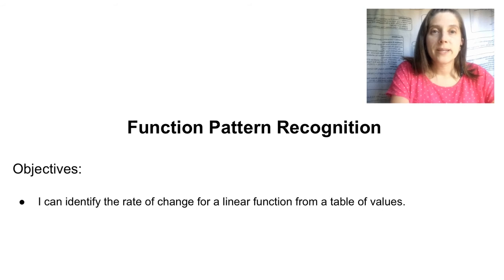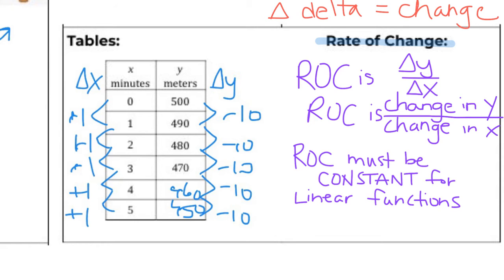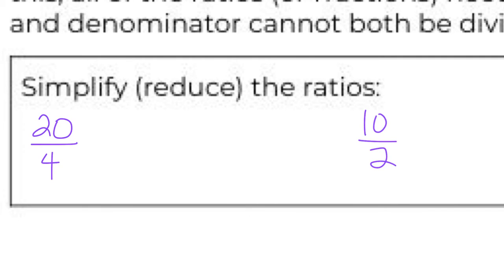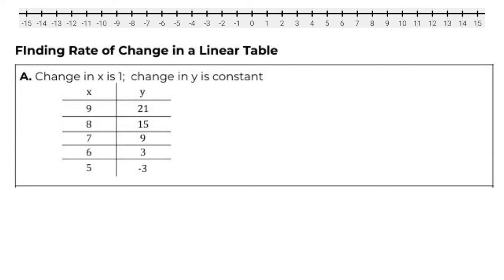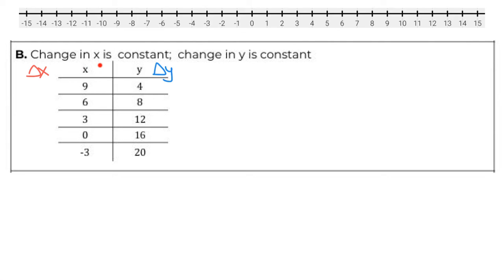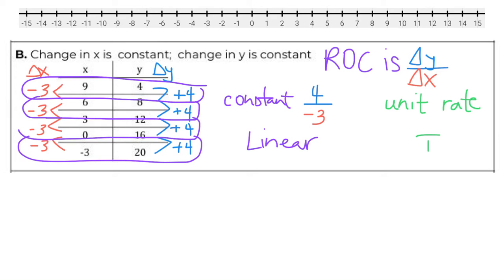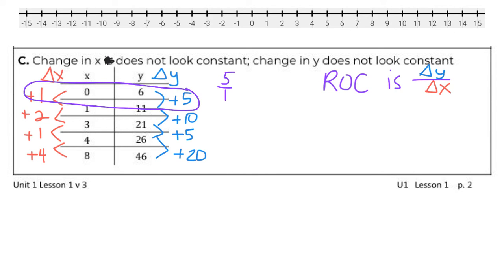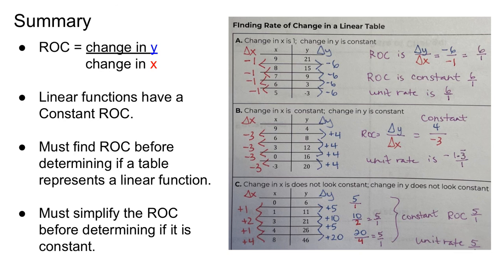U1 L1-L5 Summary Notes (U1 L1 Part 2).mp4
U1 L1-L5 summary notes
End of Linear Tables Review